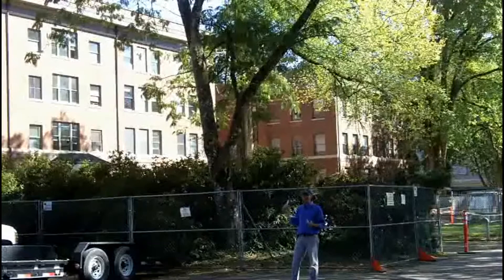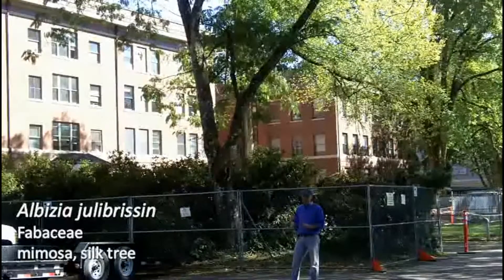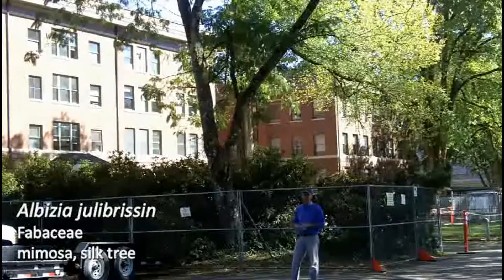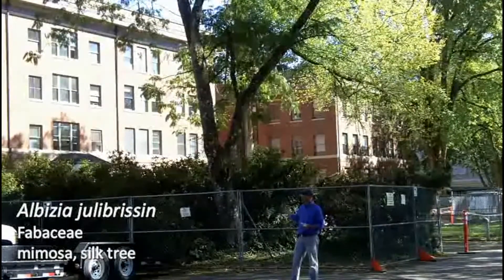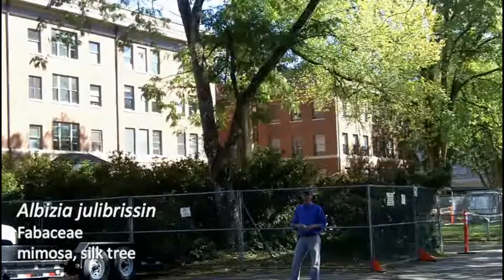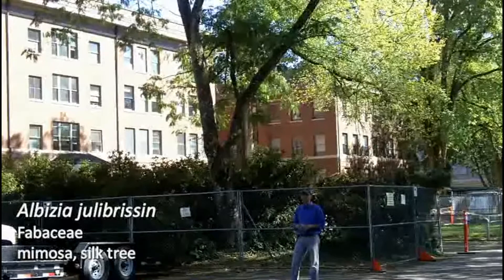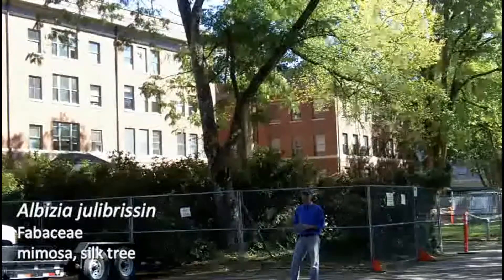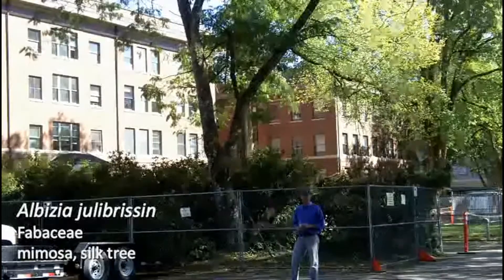Mimosa tree (Albizia julibrissin) - Plant Identification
Common name: Mimosa tree
Scientific name: Albizia julibrissin